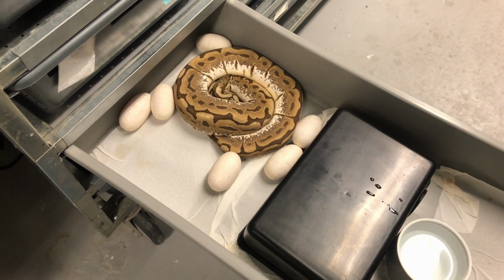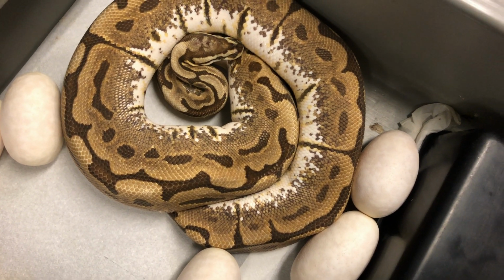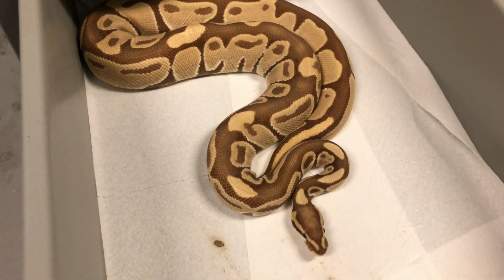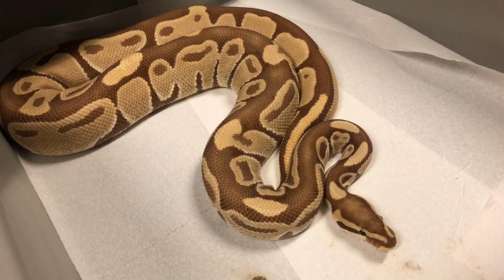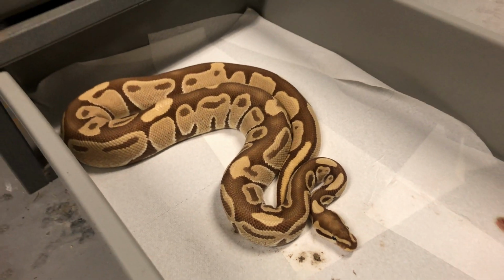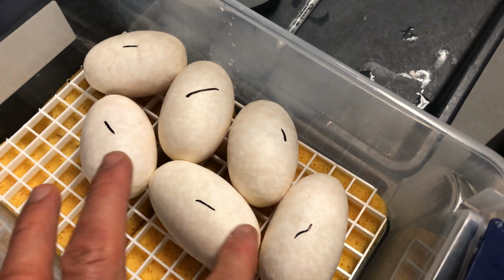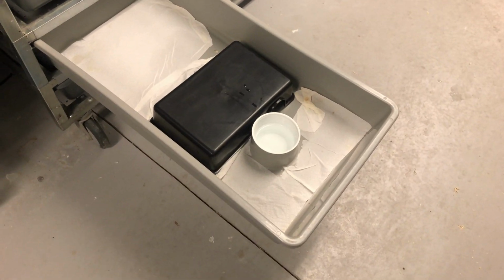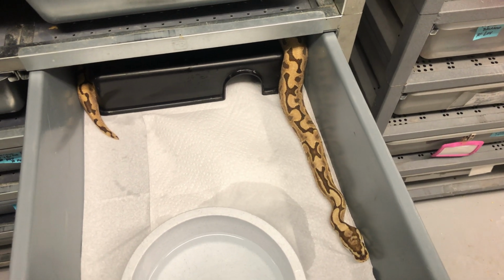HURRICANE BALL PYTHON CLUTCH LAID! WEEKEND: April 11, 2020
MUSCLE SERPENTS: Thursday April 9, 2020

MONARCH x HURRICANE SPIDER Ball Python Clutch laid!